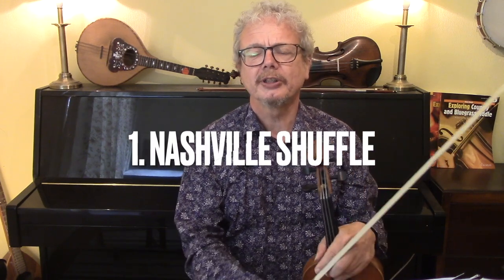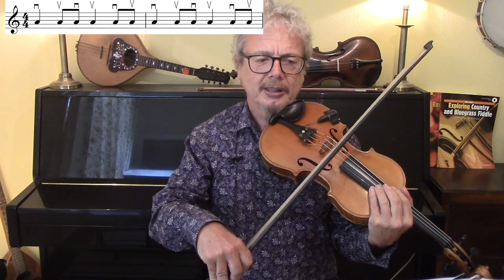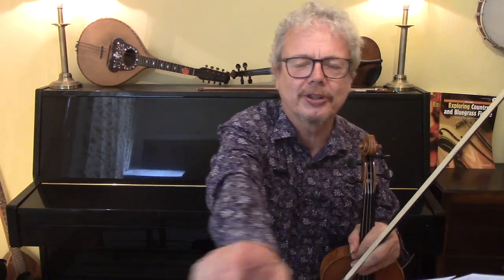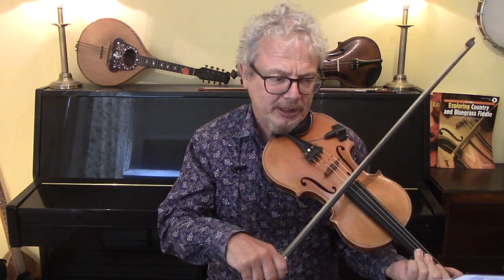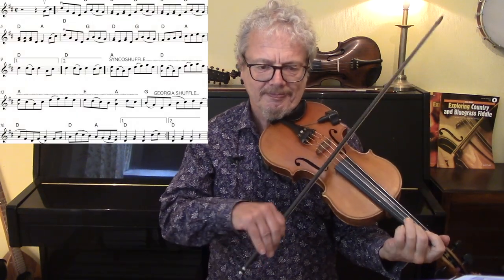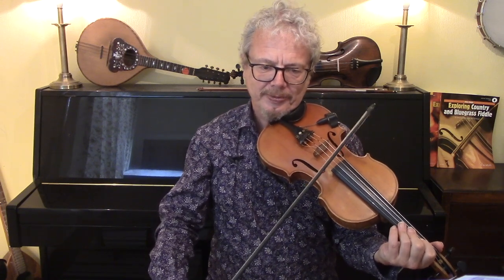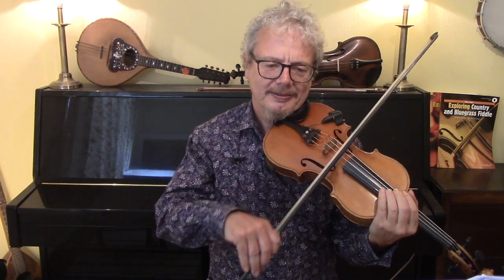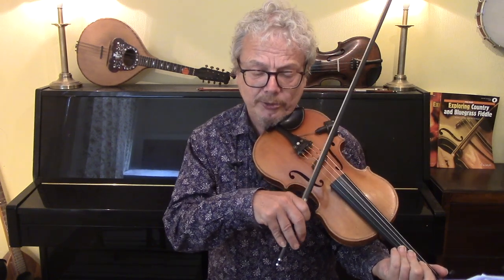Old time fiddle bowing technique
Old time bowing is a large and complex subject. In this fiddle lesson I introduce five of the more common techniques, shuffles or patterns. These are the Nashville Shuffle, Georgia Shuffle, Synco Shuffle, Smooth Shuffle and The Pulse.  Each of these can be applied either to individual phrases within a tune, or to whole tunes, and I discuss when this may or may not be appropriate. I use numerous tunes as examples, including Old Joe Clark, Turkey in the Straw, 8th of January, Big Sciota, Fisher's Hornpipe, and Cand Girl.  I use sheet music on screen throughout, and a free pdf of all the tunes and exercises is available to subscribers (see below).  There are plenty more free video lessons on old time fiddle tunes and techniques elsewhere on The Fiddle Channel.

2. Books
3. Subscription video courses
4. Website
5. Email to request pdf’s.

2. BOOKS

3. VIDEO SUBSCRIPTION COURSES

4. WEBSITE